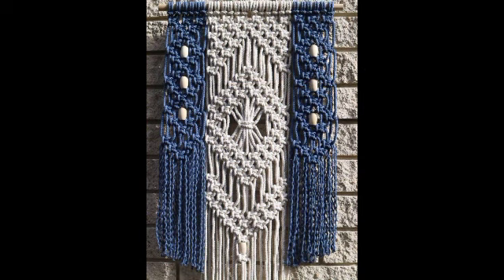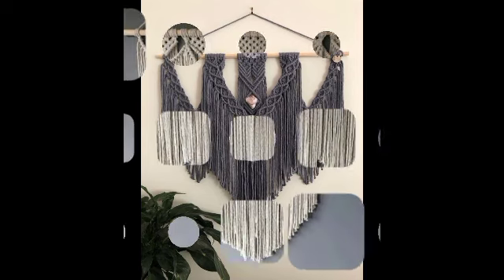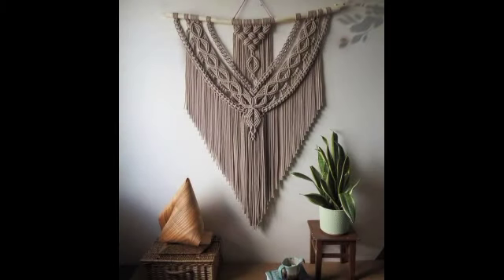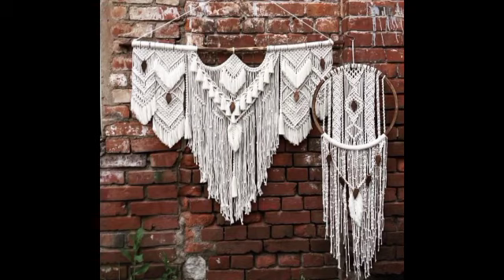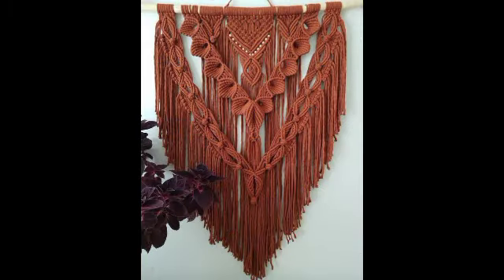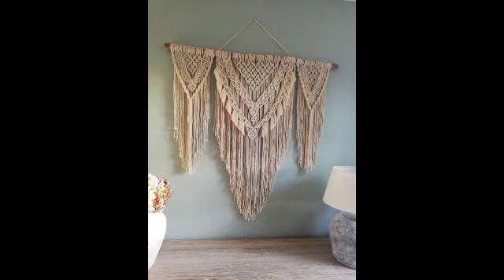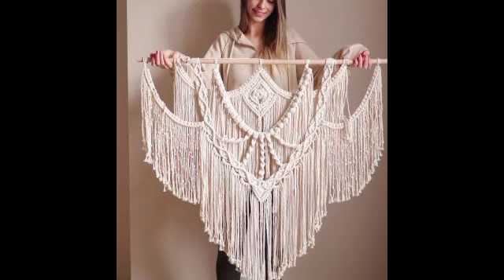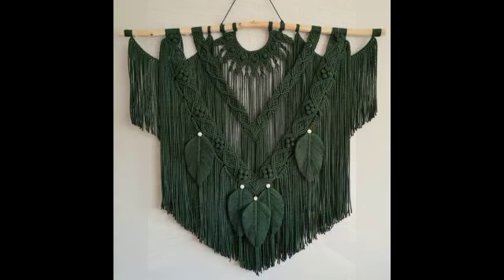Luxuryus decorative handmade macrame wall hanging home decor ideas free crochet pattern 4 beginners